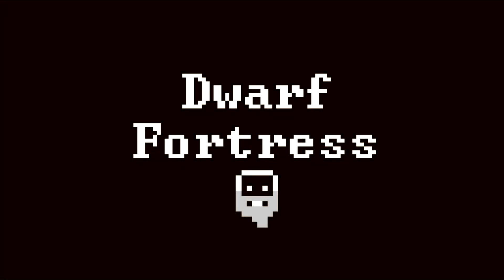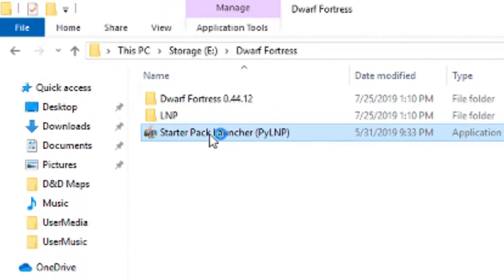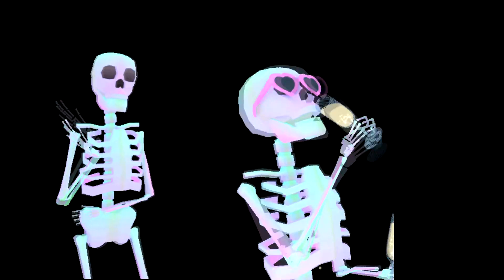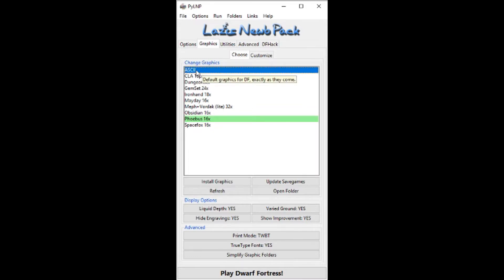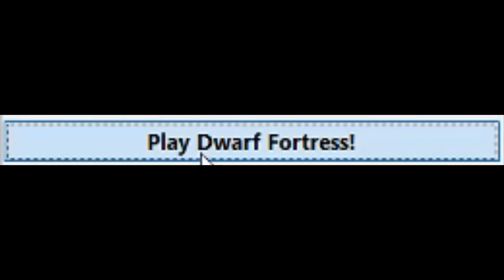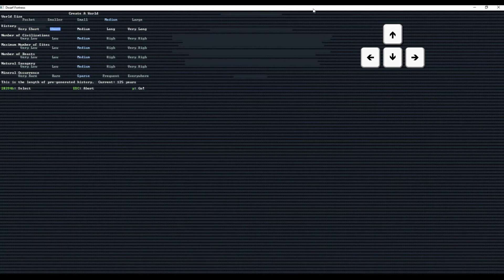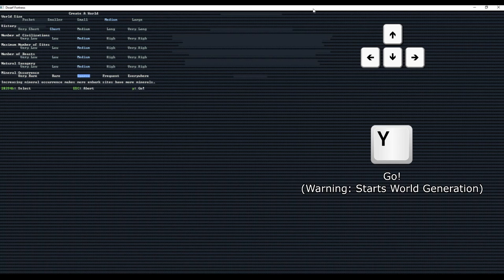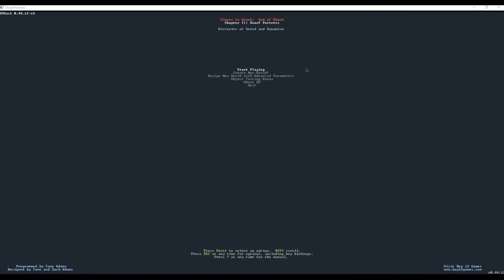Dwarf Fortress 101 - Part 1: Installation and World Gen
Have you always wanted to try Dwarf Fortress but were too scared of the ascii art and unrivaled scale of the gameplay?  Well now you can!  Introducing my ongoing series on how to play Dwarf Fortress and build fortress any fortress with the only limit being your FPS.